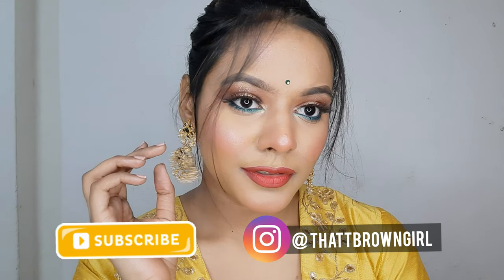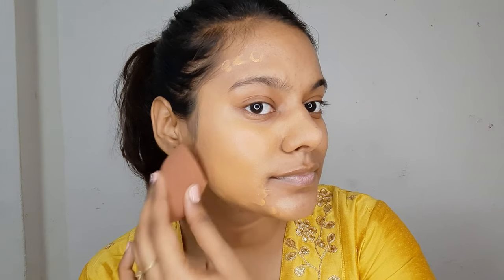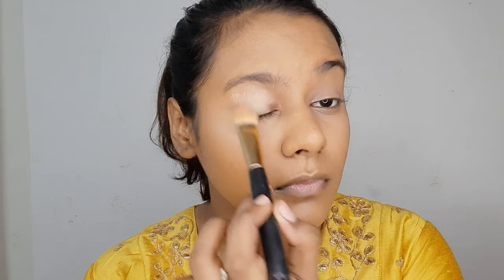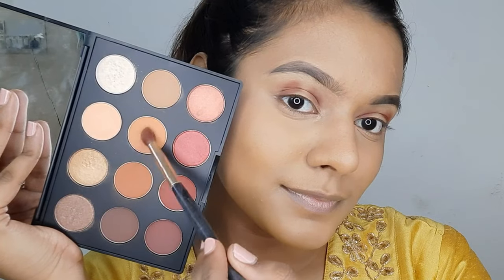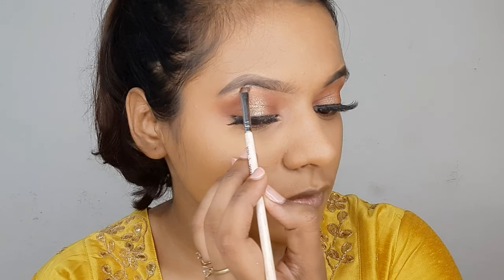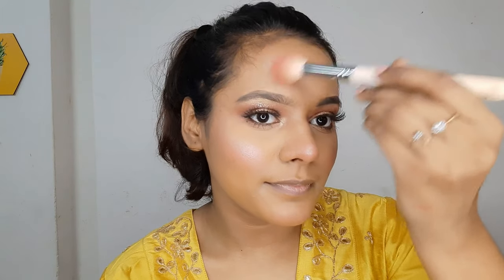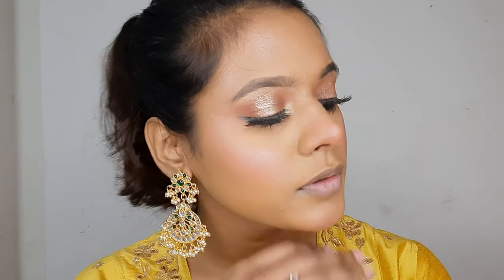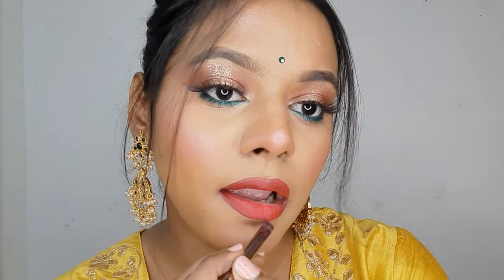STEP BY STEP Indian Makeup Look ft. MAC Cosmetics | Achieve Glamorous Traditional Makeup in 15 mins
STEP BY STEP INDIAN TRADITIONAL MAKEUP ft. MAC Cosmetics | Achieve Glamorous indian Makeup in 15 mins

FACE:
Mac Strobe cream - peachlite
Mac Studio fix powder-Nc44.5
Mac Cosmetics Studio Fix Fluid Nc45
Mac pro long wear concealer NC42
Mac blusher in fluer power
Mac Bronzing Powder

EYES:
Pac Cosmetics Party Mix giltter palette
Mac Art library palette- Flame Boyant
Mac Technakohl eye pencil photogravure
Mac crayon Kohl pencil - Minted
Calailis eyelashes CS16
Mac 3d blacklash mascara

I always share my honest opinions only on this channel.

All the content posted on this channel is made by the me ( Sonal Yadav ) if not then credits are mentioned donot copy or use any content without prior permission email provided below.

sending more love your way 🤍💫